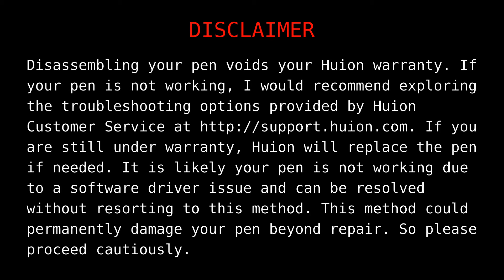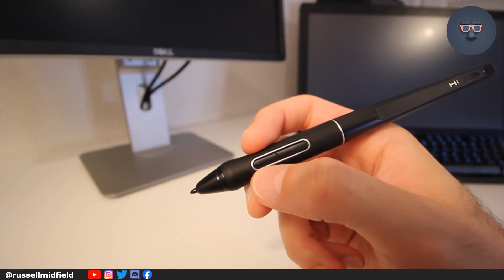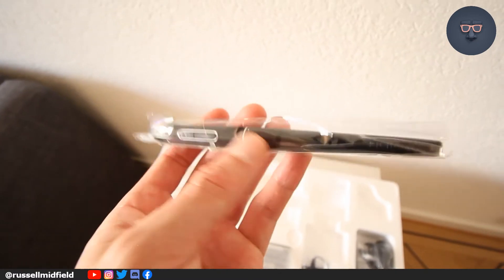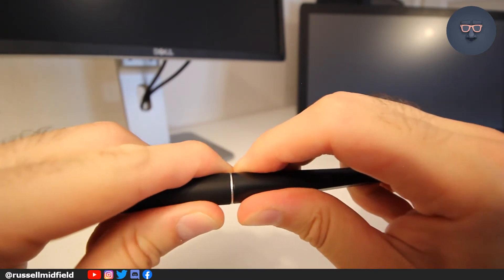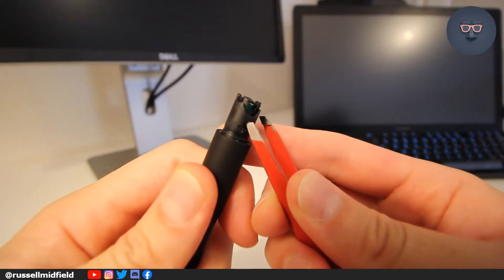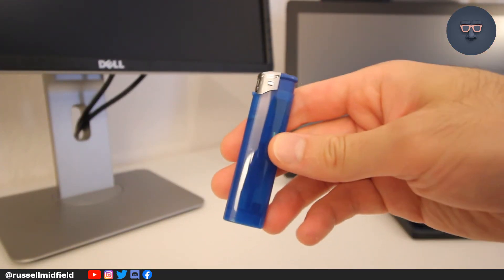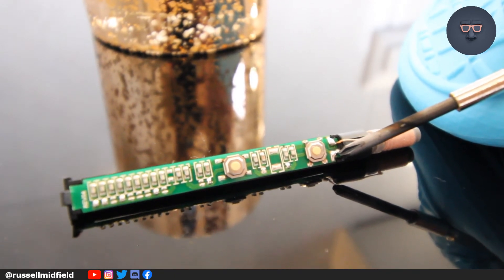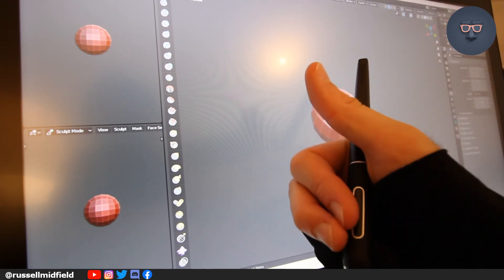I Broke My Huion PW507 Graphics Tablet Pen...and Fixed it with a DIY Solder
I broke the PW507 stylus pen to my Huion Kamvas 20 graphics tablet but was able to fix it with a DIY solder made out of a candle and a screwdriver.

Chapters:
0:00 Disclaimer
0:31 Introduction
1:15 Mini Overview of my Huion Kamvas 20
1:50 Taking the Pen Apart
3:41 Why My Pen Wasn't Working, the Broken Wire
4:13 DIY Solder
5:17 Pen Reassembly
5:42 Testing it Out